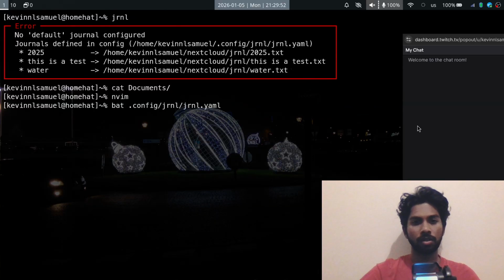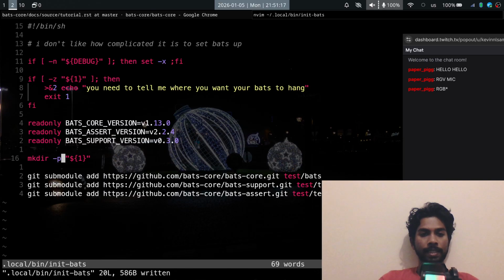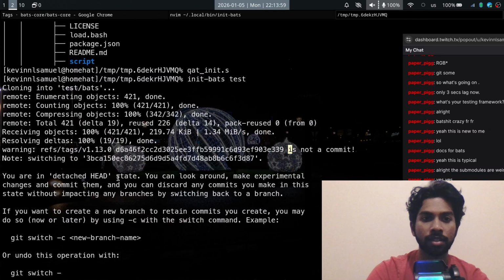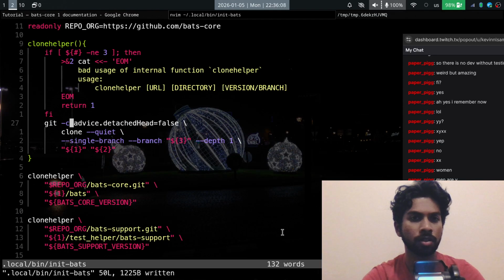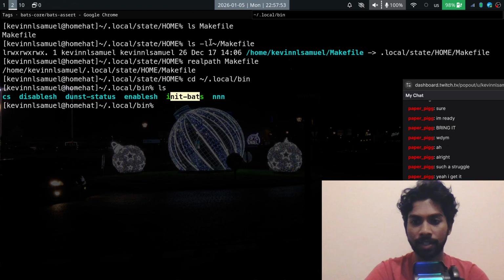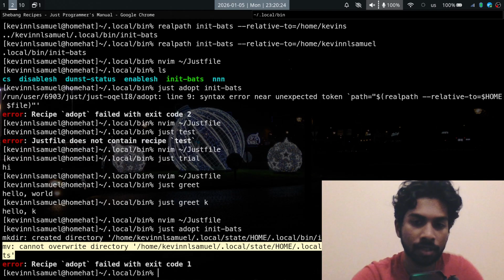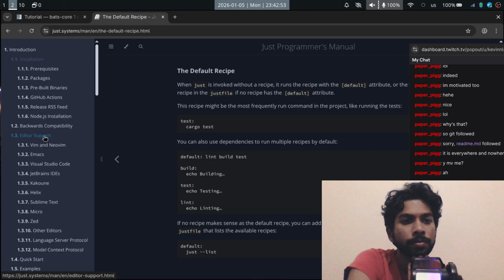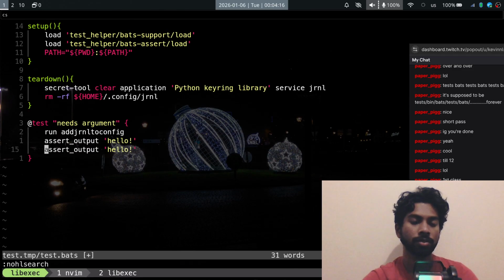grumbling nothing in linux works as expected but the pebkac